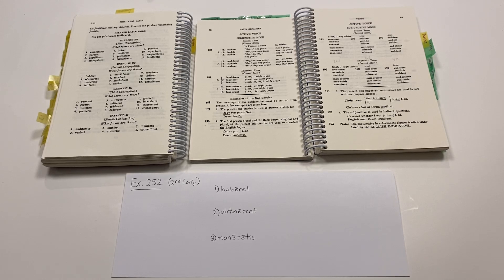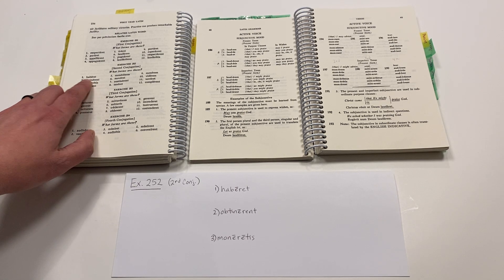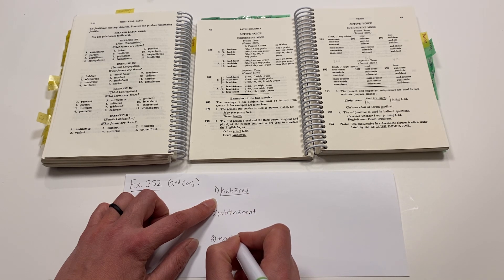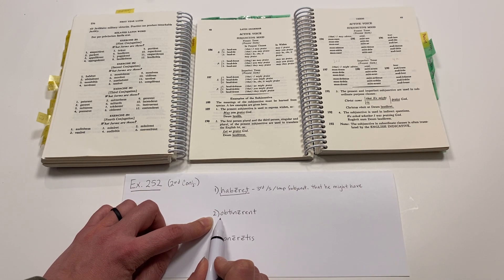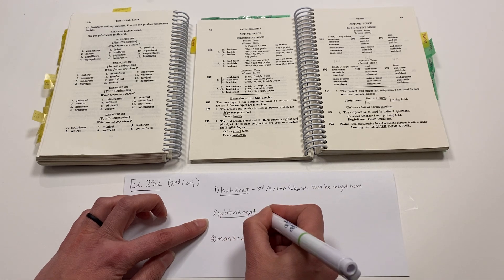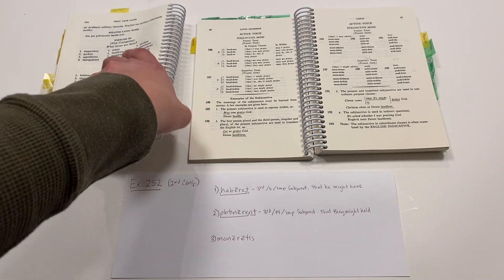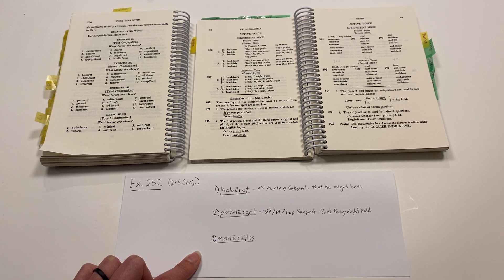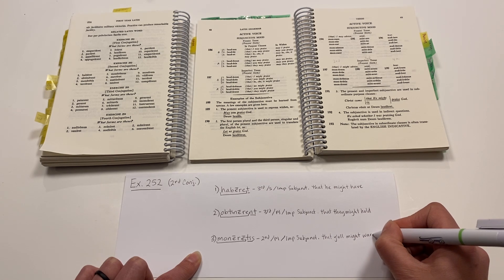Henle Latin, First Year, Exercise 252